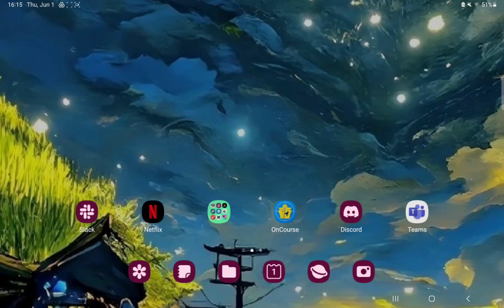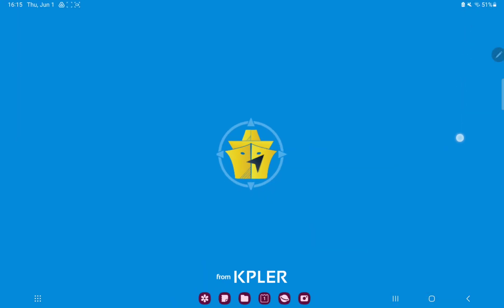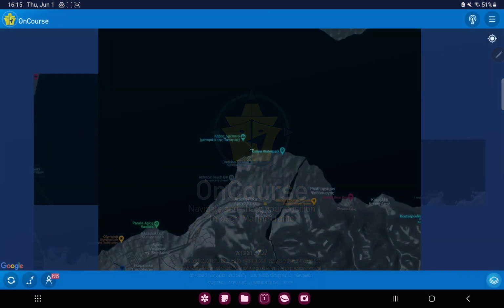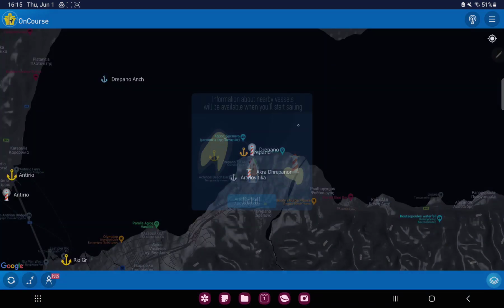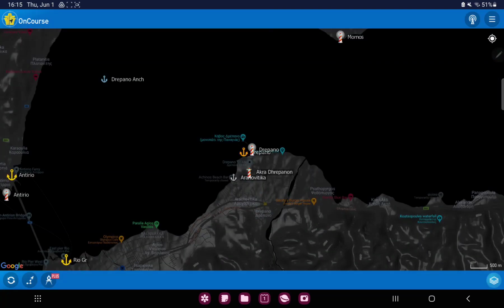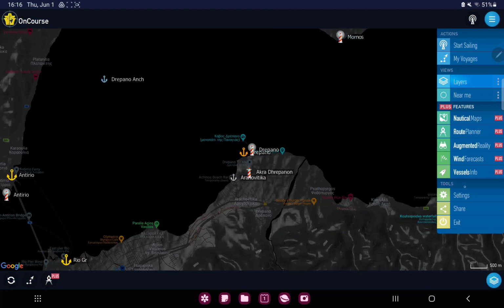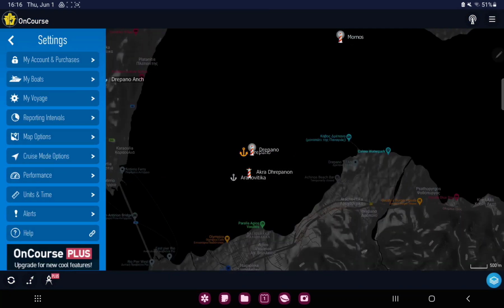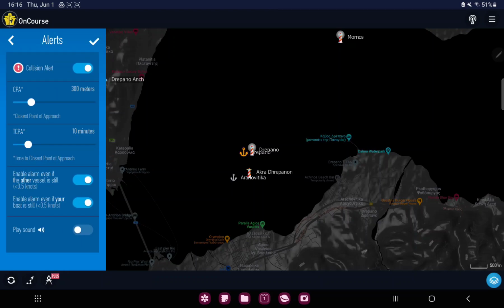How to enable to play sound on OnCourse?